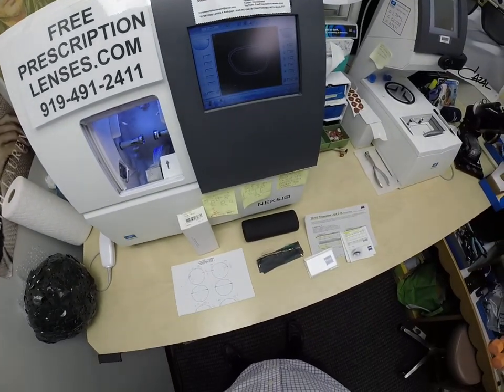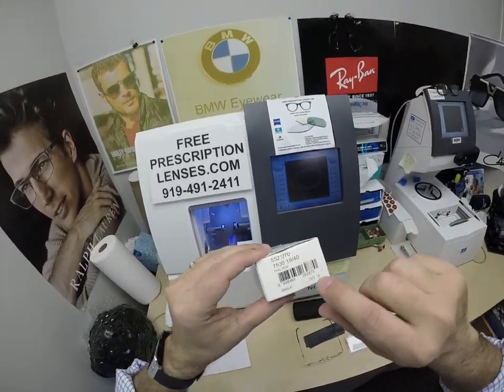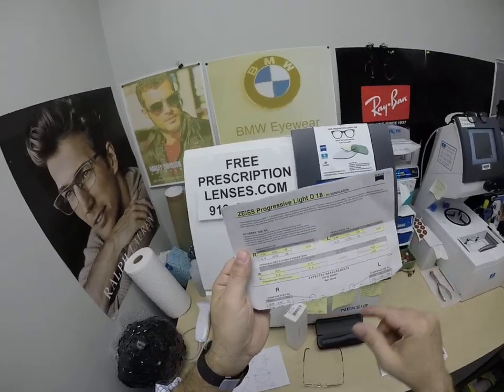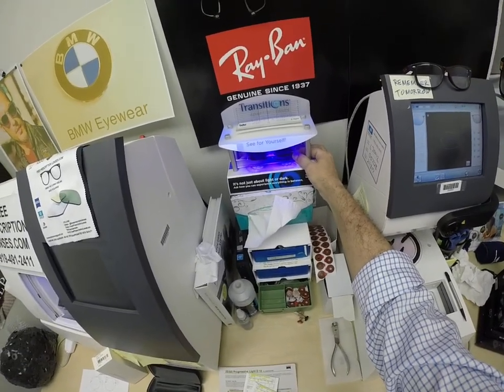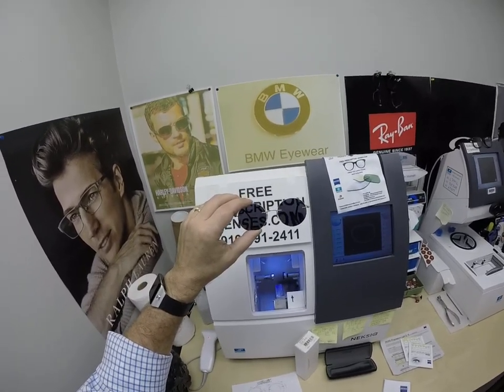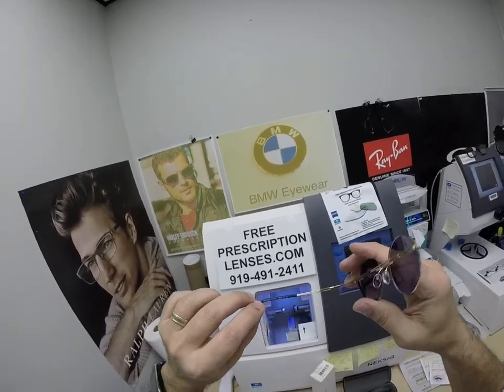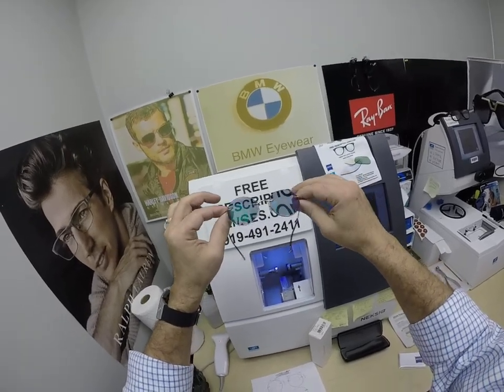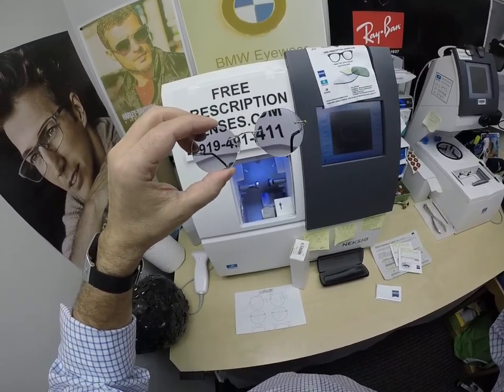Spider's Silhouette 5521 w Zeiss Photofusion Extra Gray "Steve Jobs" round Shape 4535 Lenses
Watch as I show you Spider's Silhouette 5521 size 47 color 7530 gold, and they wanted the "Steve Jobs" round lenses in shape 4535. Spider got the Zeiss Light D digital free form progressive lenses with Photofusion Extra gray and Duravision Chrome anti glare treatment.
Battle Creek Michigan is about to look moe better!
Call us if you want any Silhouettes added to the website